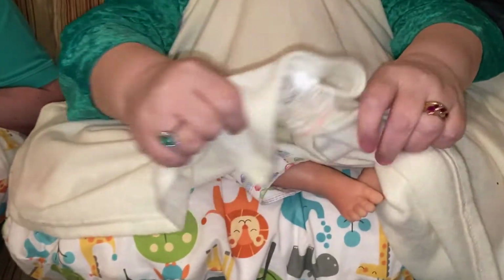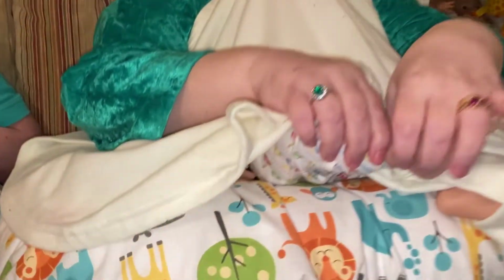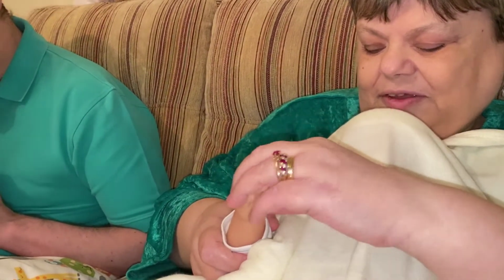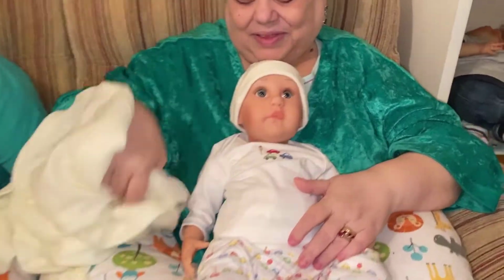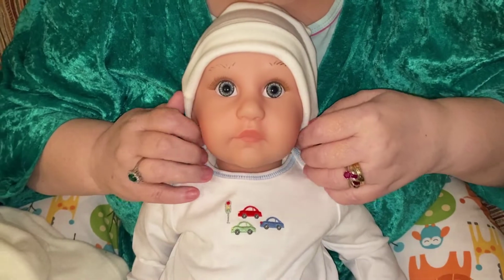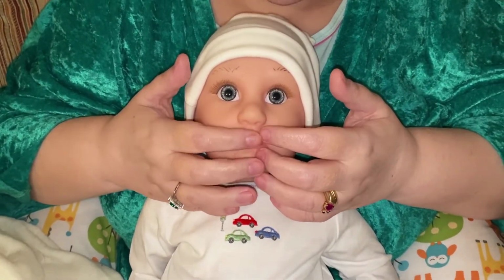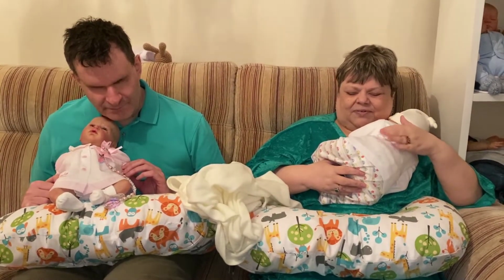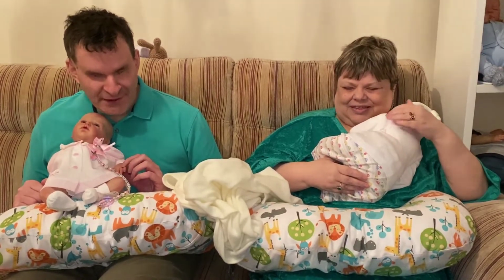Come and Meet Our Sweet New StrawberryMoonkin and Daddy's Little Princesss!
Hi everyone, welcome to the Strawberry Moon, bringing you love, joy and positivity with our reborn family.  Today we have a new StrawberryMoonkin for you to meet.  This is Adam Ross, a bouncing baby boy, 19 inches long and weighing in at 6 pounds 7 ounces, he's so soft and cuddly.  Adam has been lovingly brought to life from the Kelly sculpt by Pat Secrist.  His delicate face has such a natural expression and he has stunning blue-green eyes.  He will come home with his magic key containing all his information and pictures, and a lovely box opening, not forgetting a special thank you gift for Mum.  Baby Adam costs £125 with a disposable nappy, or £145 with our special StrawberryMoodust Magic nappy, including Adam's own unique baby sound.

to learn more about the StrawberryMoonkins, why not like this